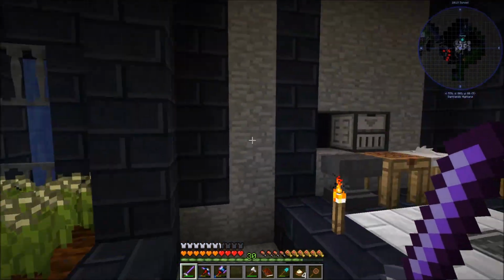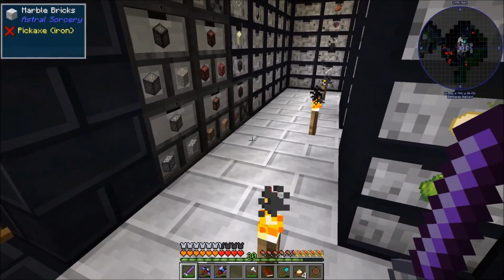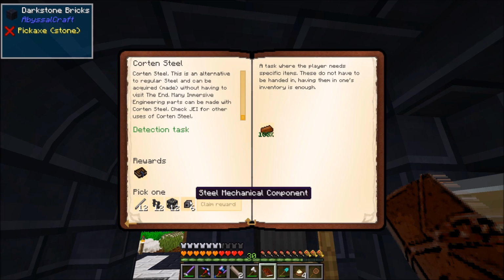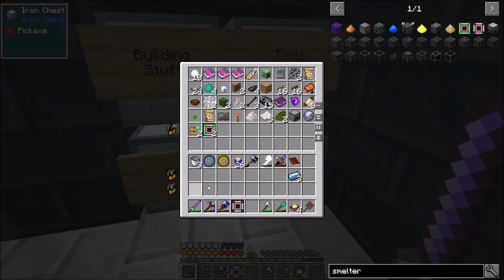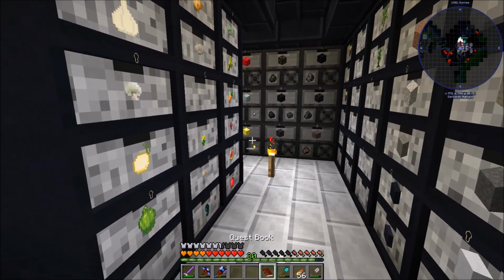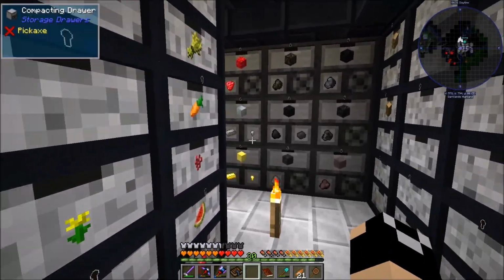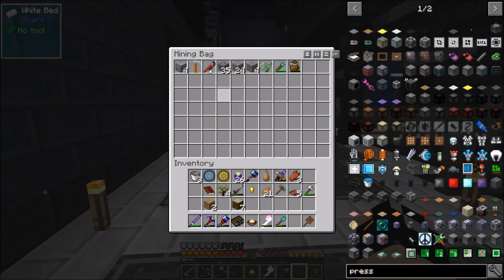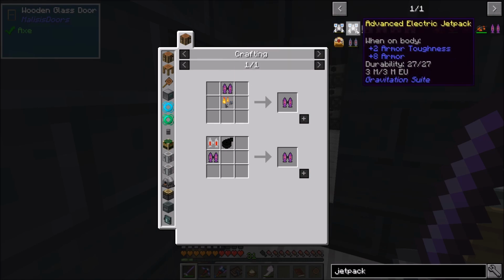Minecraft All The Mods Expert Remastered Lp Ep #15: Options Opening Up!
Today we work on our final bit of prep for our wood farm and large scale power system.  Our main focus being finalizing the cart, but we also do a little immersive engineering as well as graze botania slightly in the process.